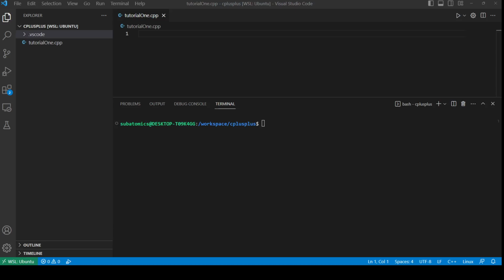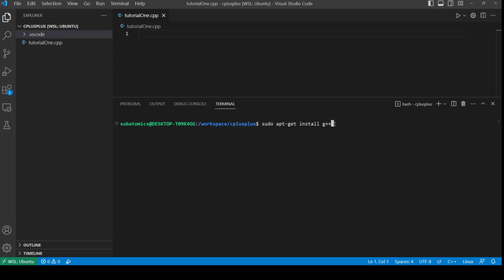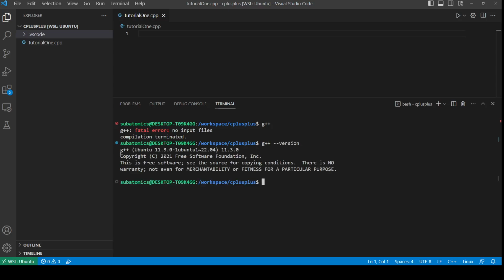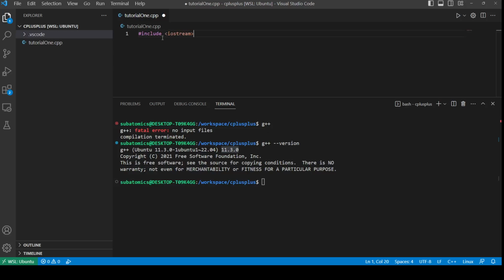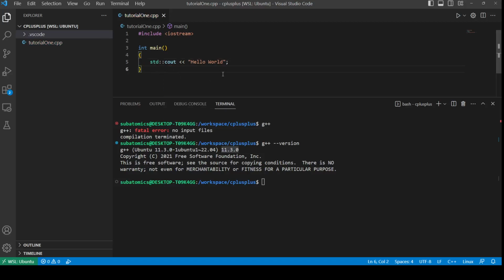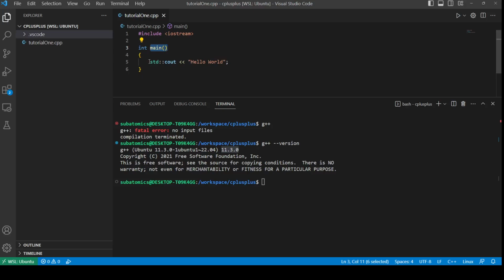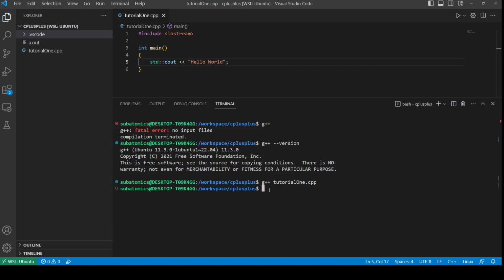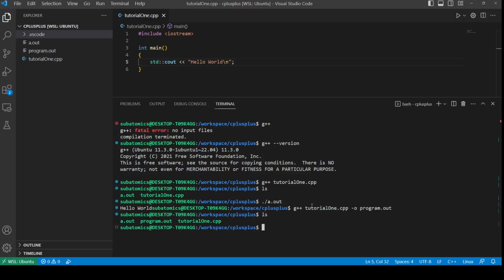How to Install g++ on Linux and Compile a C++ Program [Beginner's Guide]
In this video tutorial, we will guide you step-by-step on how to install g++ on Linux and compile a simple "Hello World" program. We'll cover the basic commands needed to get started with C++ programming on Linux, including how to create and save a C++ file, and how to run your compiled program. Whether you're a beginner or just need a refresher, this video will help you get started with C++ programming on Linux.